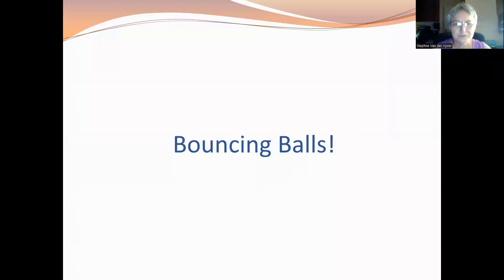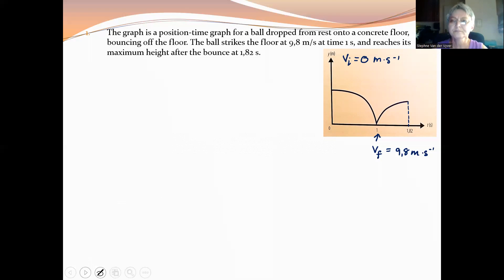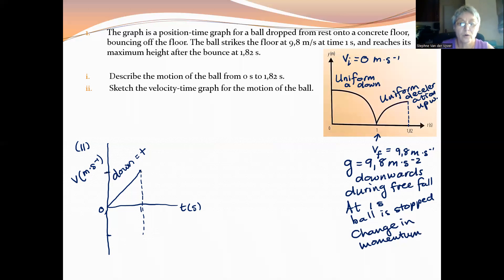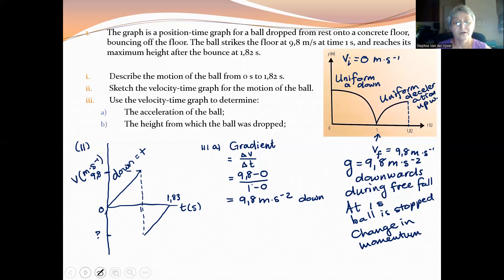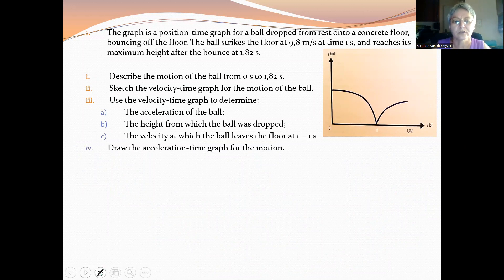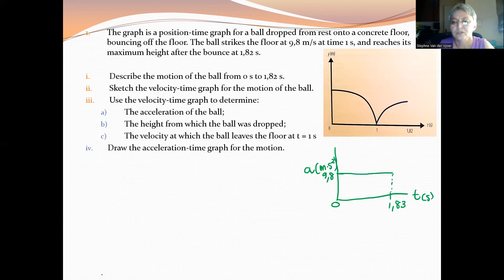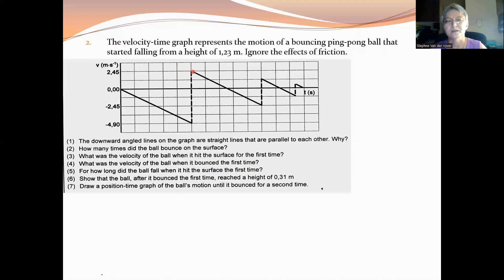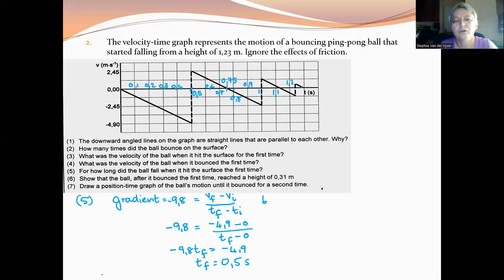Gr 12 BOUNCING BALLS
Video discussion of three bouncing ball problems.